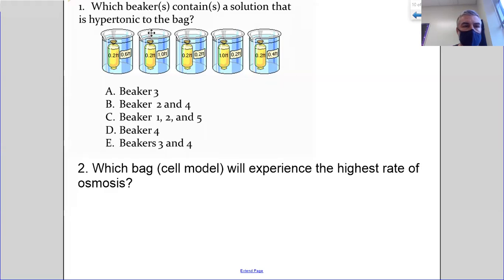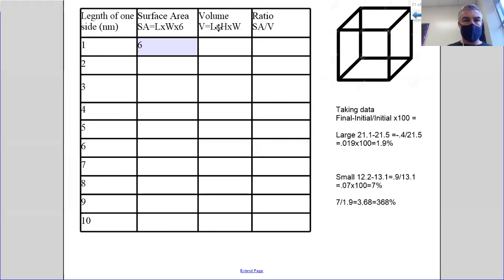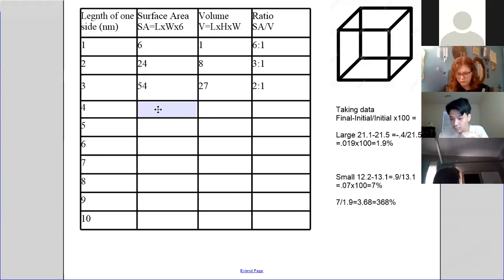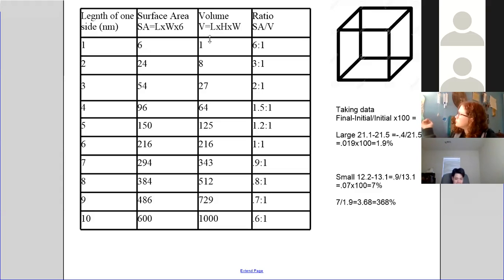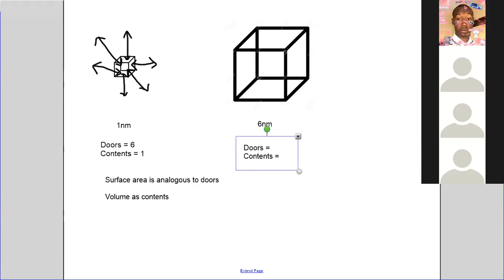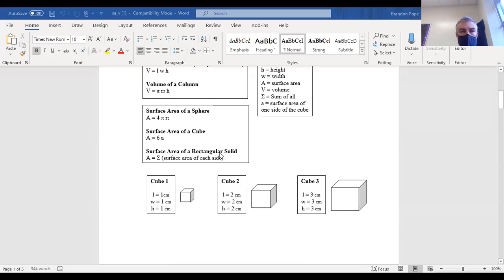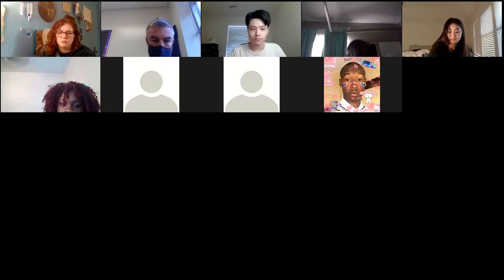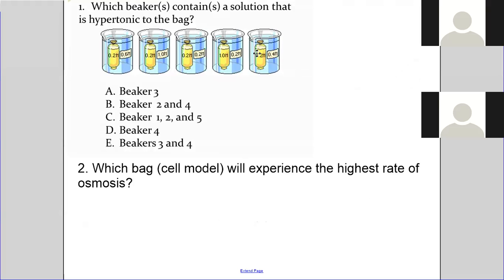Surface Area to Volume Ratios Part 2